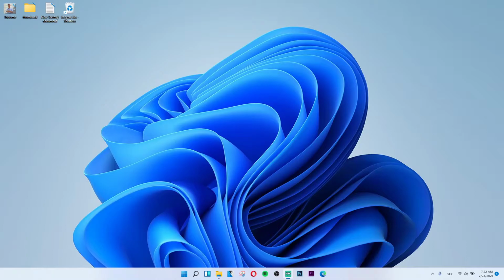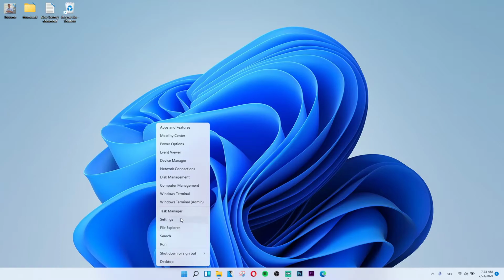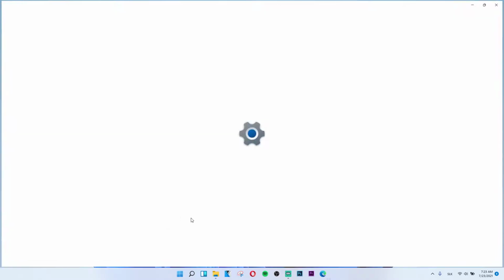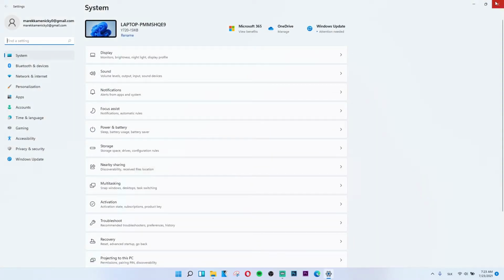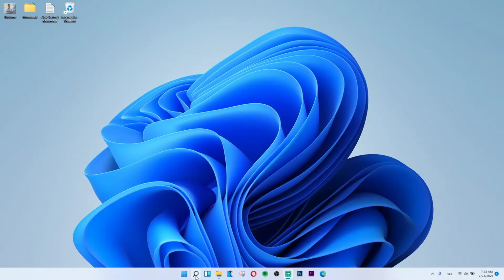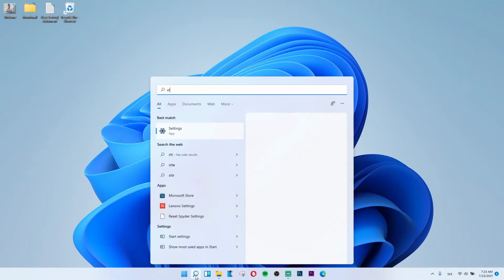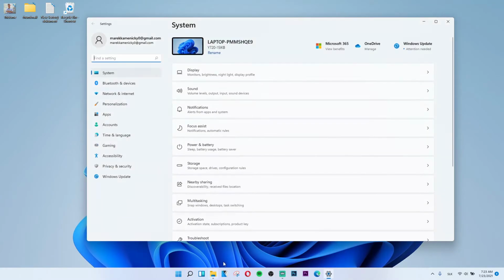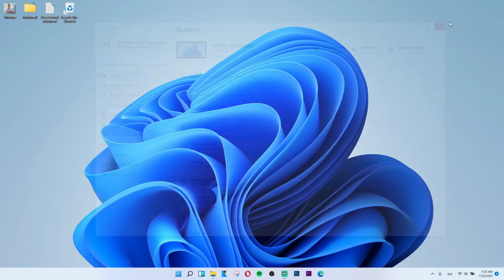How To Open Settings in Windows 11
In this video you will find out How To Open Settings in Windows 11

GET AMAZING FREE Tools For Your Youtube Channel To Get More Views:
Tubebuddy (For GROWTH on Youtube):